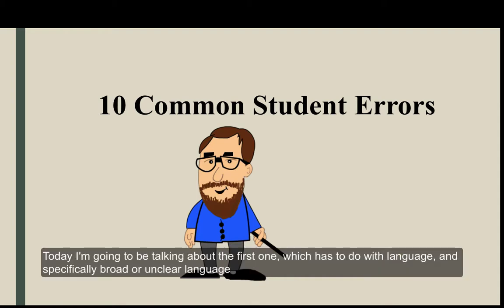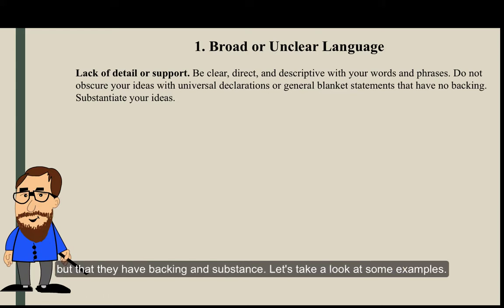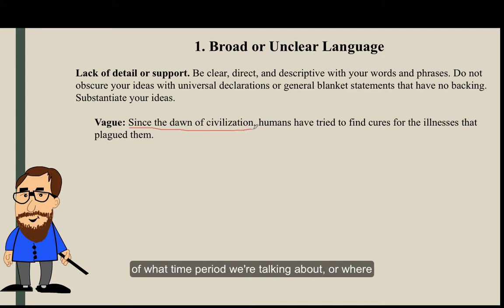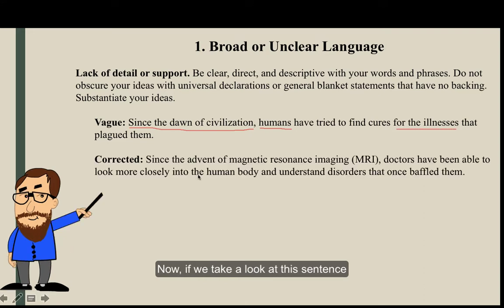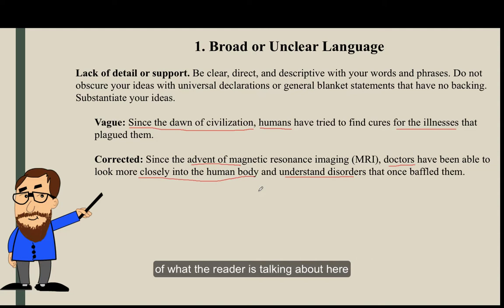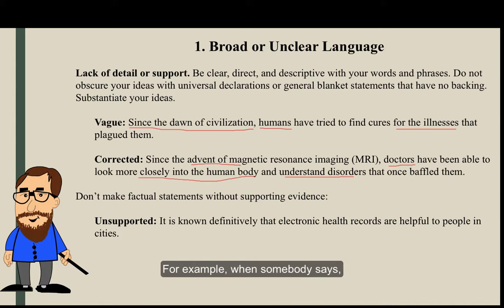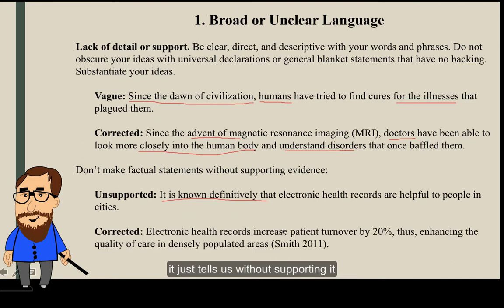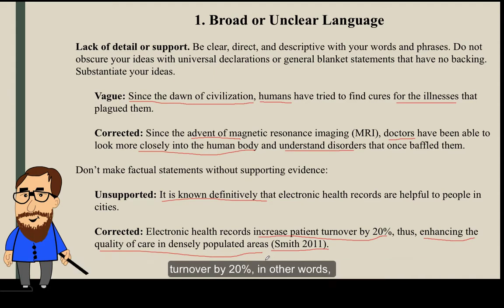10 Common Errors #1 Broad Language